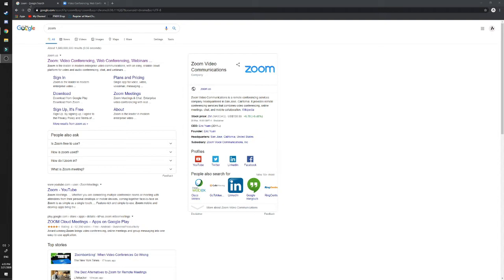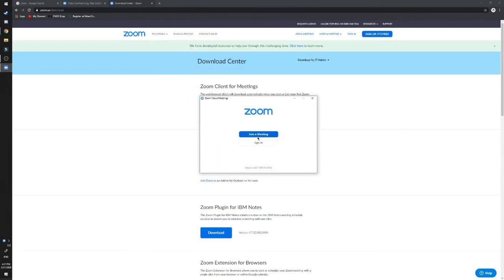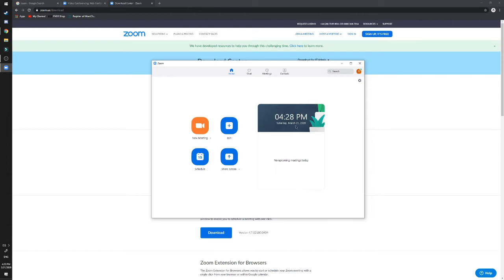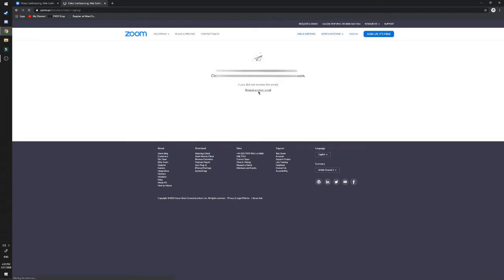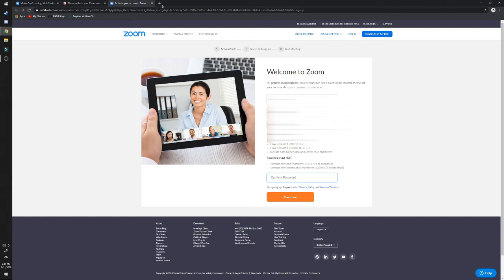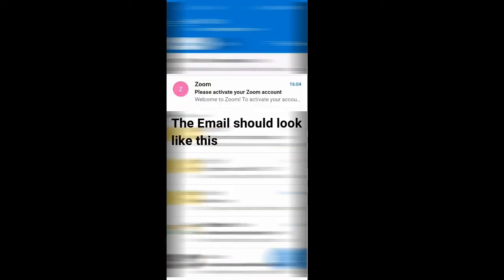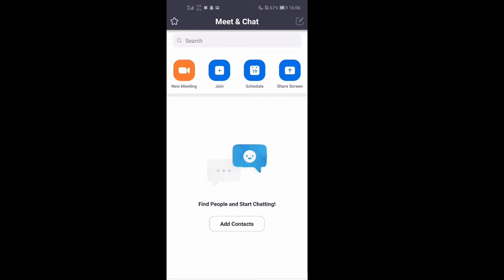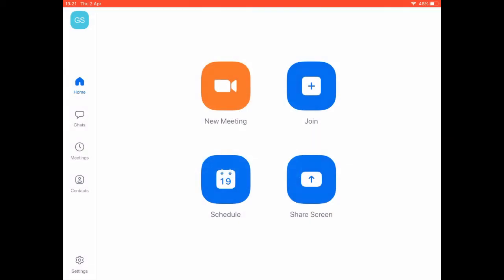ZOOM Tutorial Video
This video shows an easy step-by-step tutorial for installing and using Zoom on Windows Computers, Android phones, and iOS devices (such as iPhones and iPads).
00.39 - Windows Computers
05.57 - Android Phones/Tablets
08.17 - Apple iOS Devices
If you need any more help, please don't hesitate to contact Hugh or Becky: